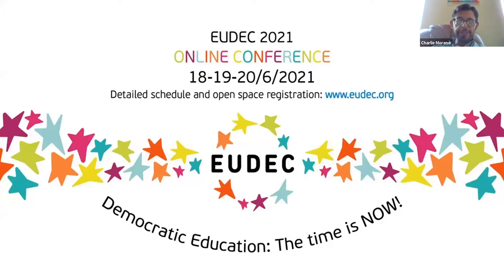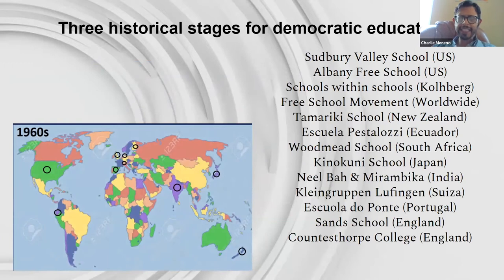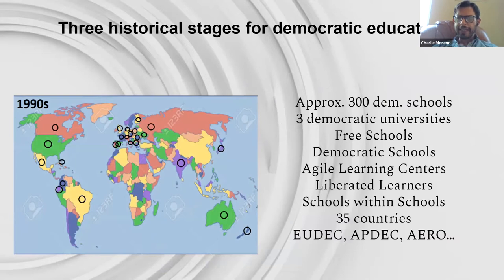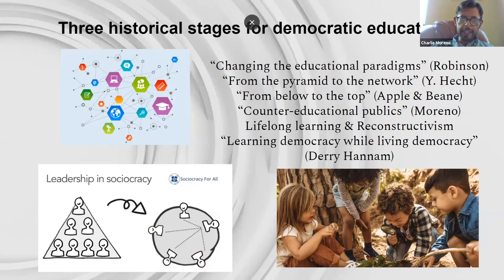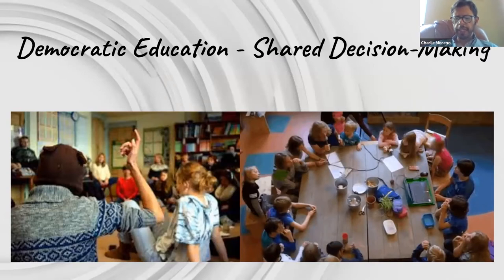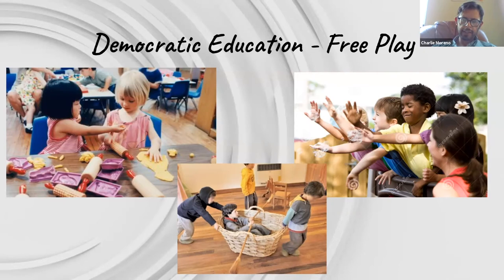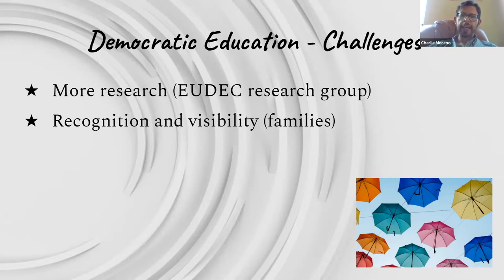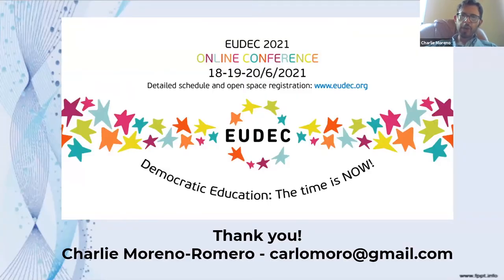EUDEC 2021 - What is Democratic Education? - Charlie Moreno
What do we actually call democratic education?

Charlie Moreno-Romero provides a brief historical overview of democratic education. He points out the main characteristics and the current challenges.